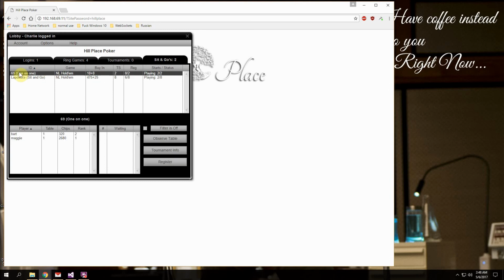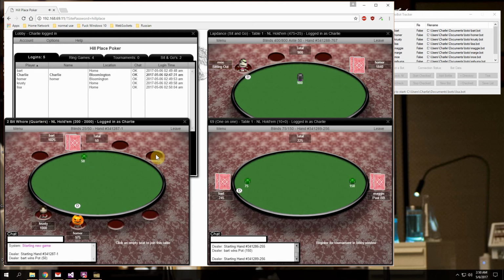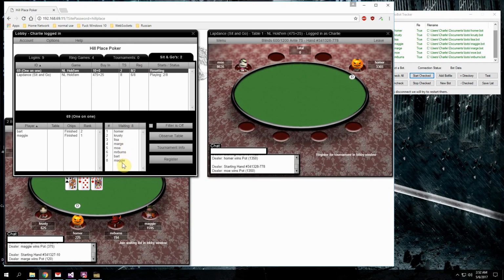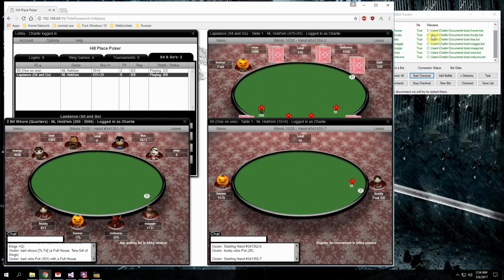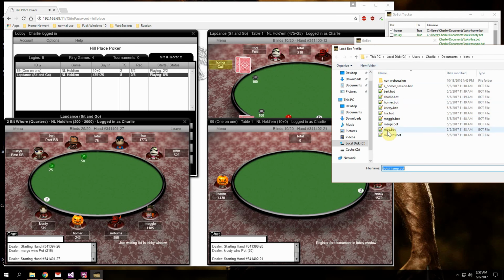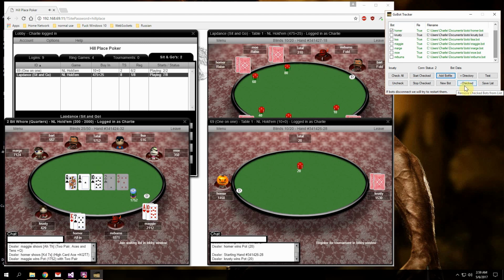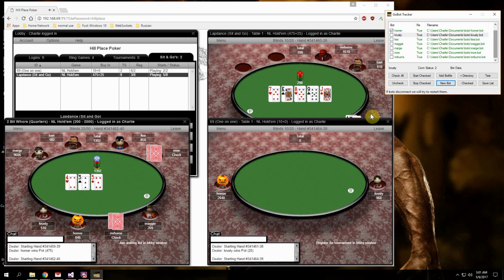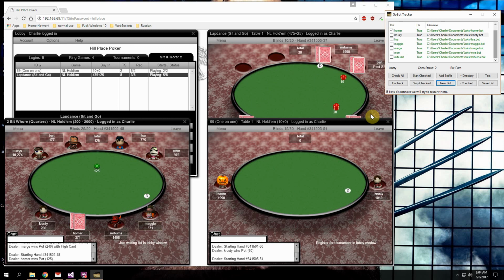Poker Mavens Bot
Bot site player software for Poker Mavens, are you interested in this project?